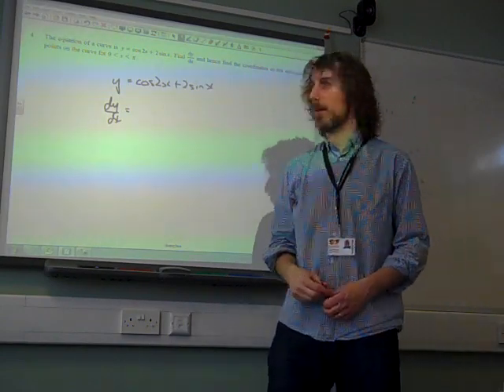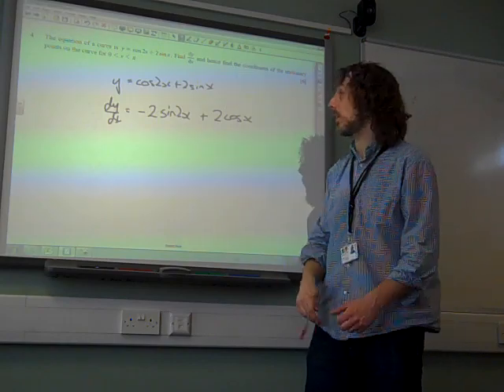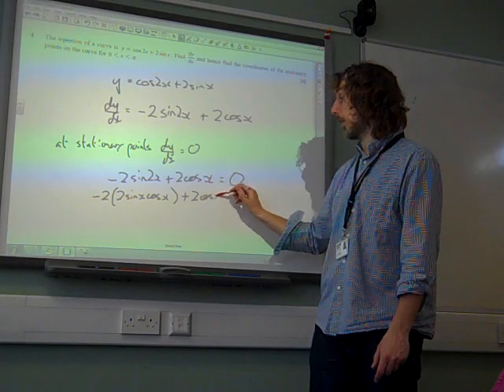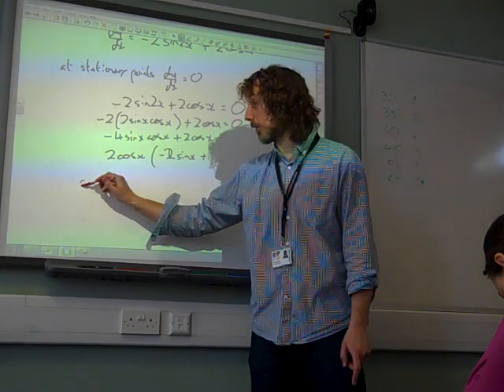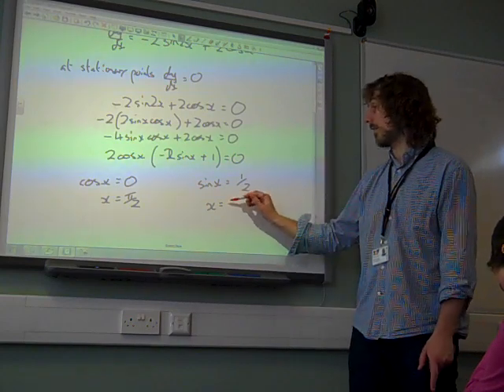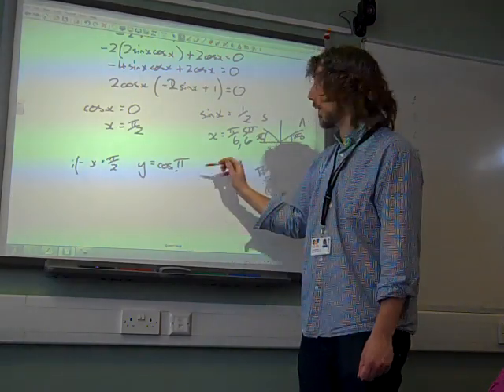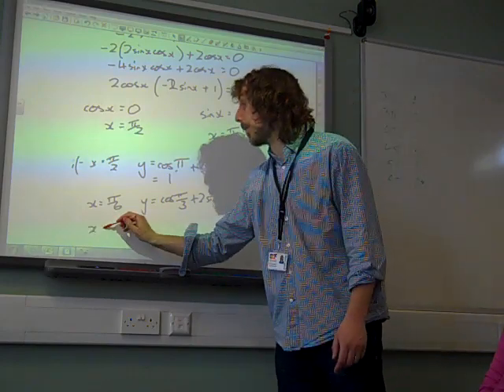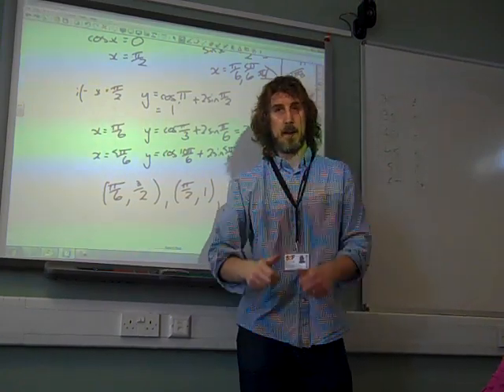C4 Differentiation OCR Summer 2013 q4